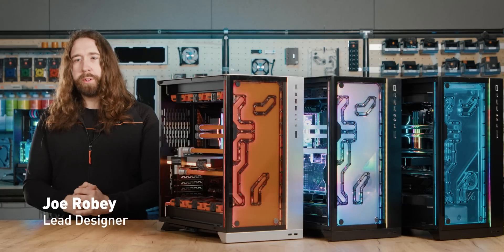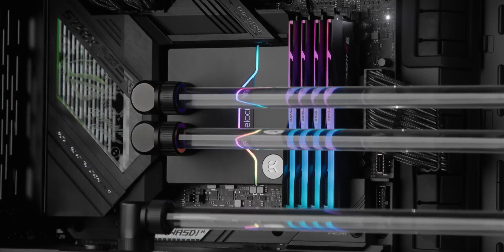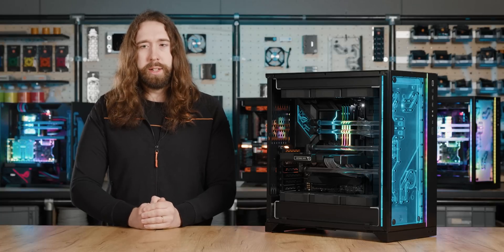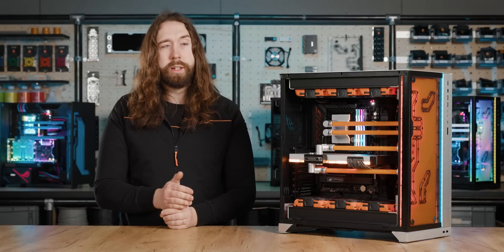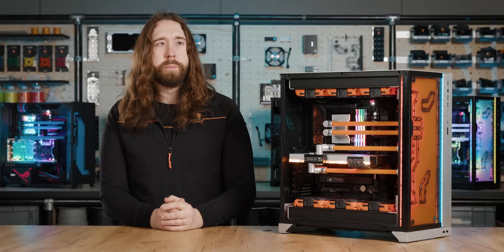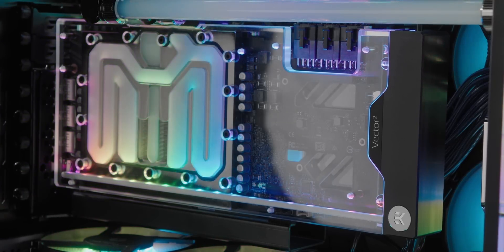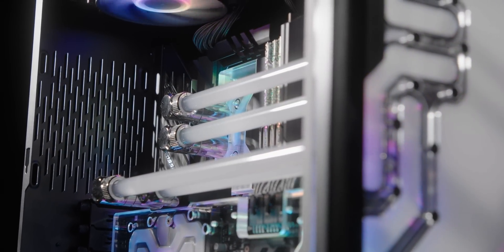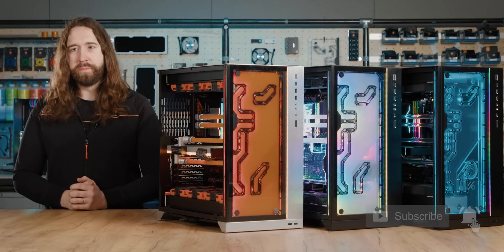Matrix7 Showcased in 3 Amazing CES 22 Builds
Huge thanks to G.Skill for supporting these amazing builds with Trident Z5 RGB Series DDR5 RAM.

Matrix7 is changing the PC building game. Check out what this new standard is capable of with Joe as he walks through the details of three incredible builds from CES 22. What will you be able to create with Matrix7?

We regularly deliver the coolest content for our cooling enthusiasts, so be sure to check it all out!